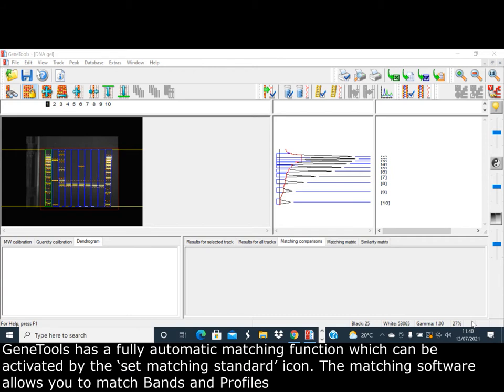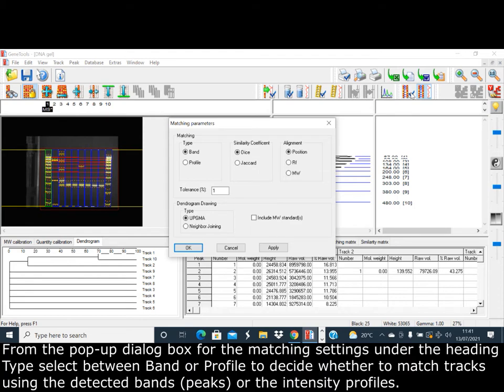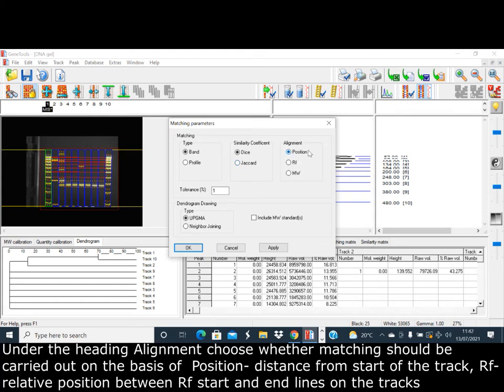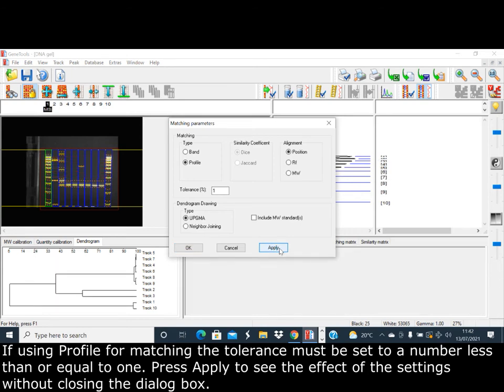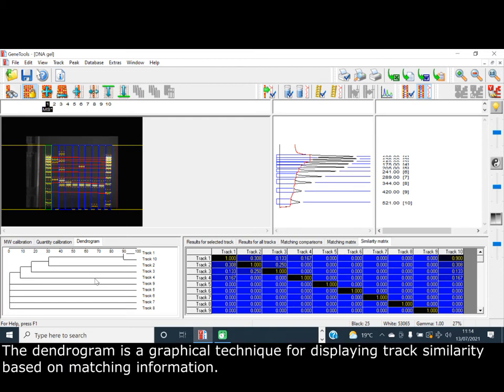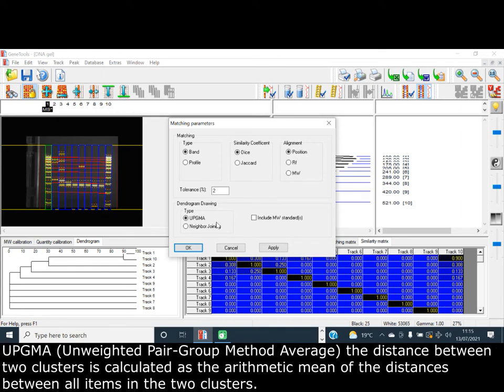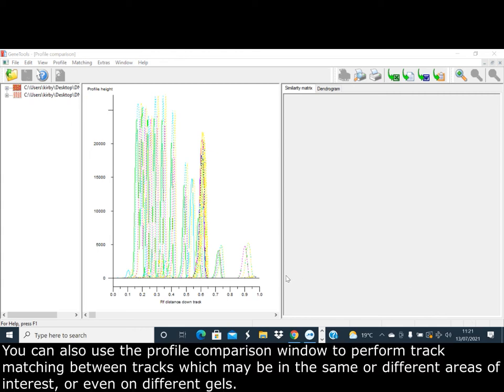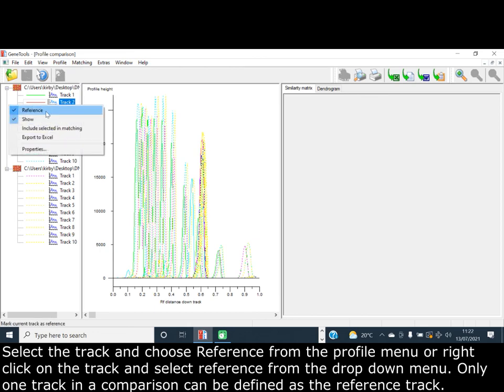GeneTools 'How to' Videos: Band matching and profile comparison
How to carry out Band matching and profile comparisons on your GeneTools software